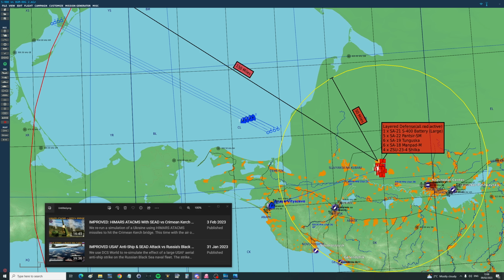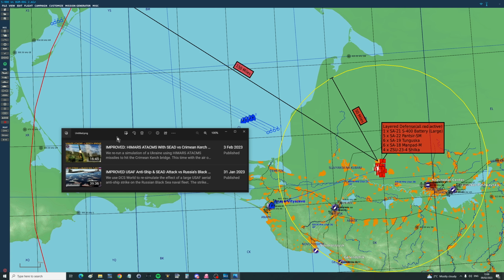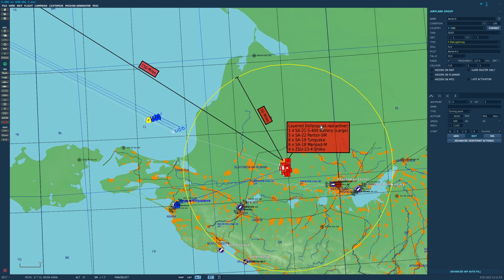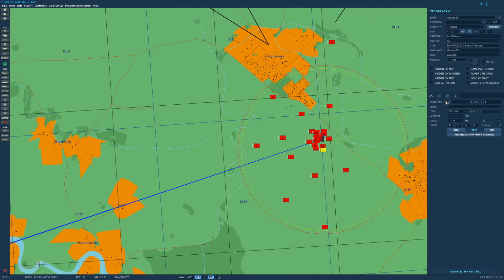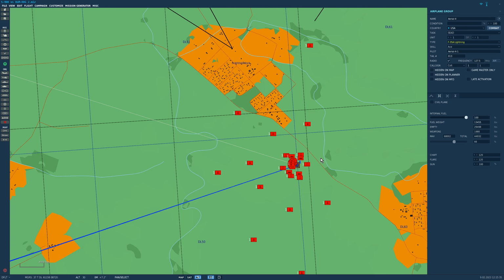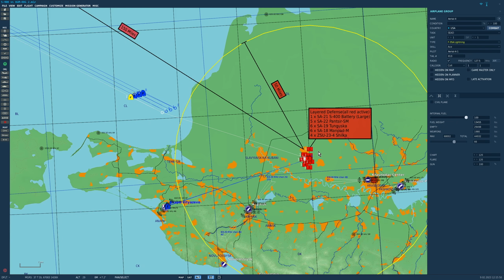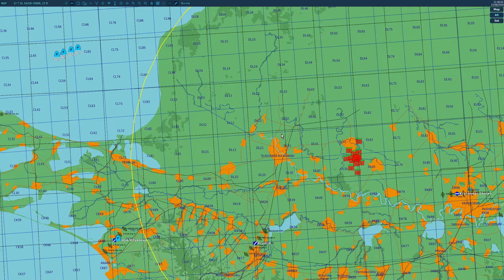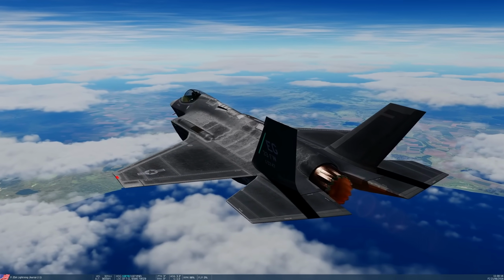F-35 With AGM-88G vs Layered S-400 SA-21, SA-22, SA-19, SA-18 SAM Network (WarGames 115) | DCS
We simulate a how effective stealth 5th generation F-35 with the new SEAD AGM-88G AARGM-ER anti-radition missiles would be against a layered Russian S-400 SAM network.

0:00 Overview
2:26 Scenario Details
7:21 FIGHT